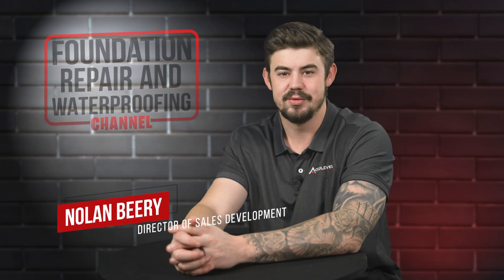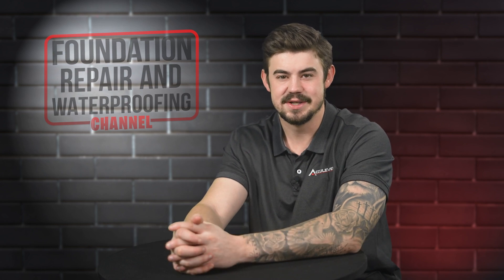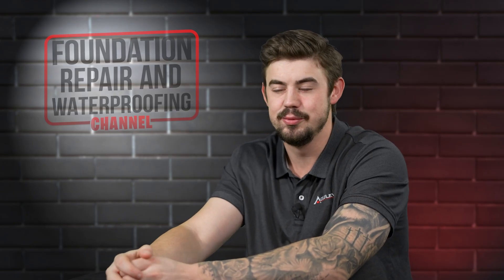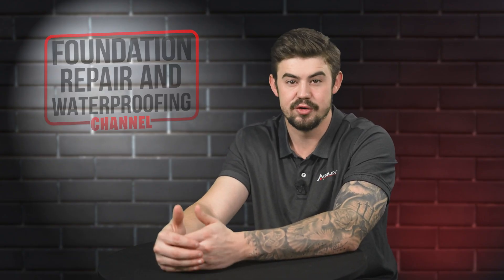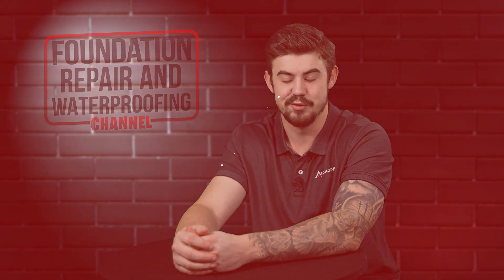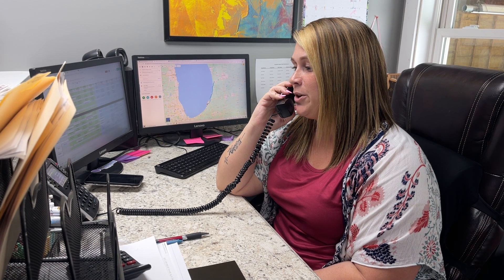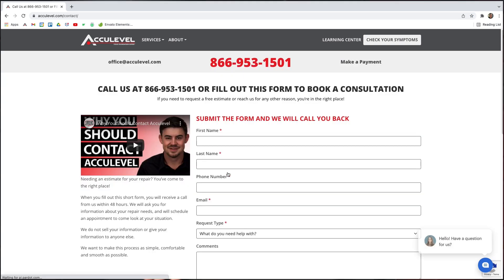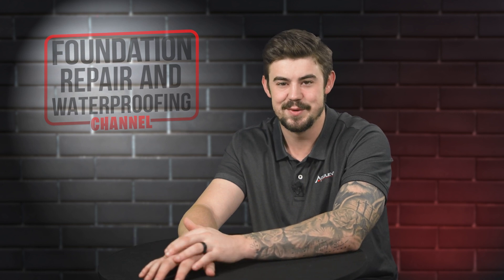How Much Does Interior Water Drainage Cost?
Welcome, in this video we discuss the cost of each drainage option when waterproofing your basement. This will vary based on the area you need to be covered, and in this video, we explain this in further detail.

Waterproofing is the control and management of water that enters your home. Here at Acculevel, we’ve been waterproofing homes in Indiana and the surrounding areas since our start in 1996. We wanted to create this exhaustive guide to answer all your questions about basement waterproofing.

TIMESTAMPS
►0:00 Introduction
►0:45 What are the types of foundation water drainage?
►1:04 Why choose interior water drainage?
►1:41  How much does interior water drainage cost?
►2:13 Outro